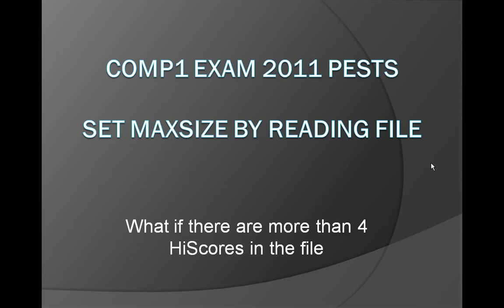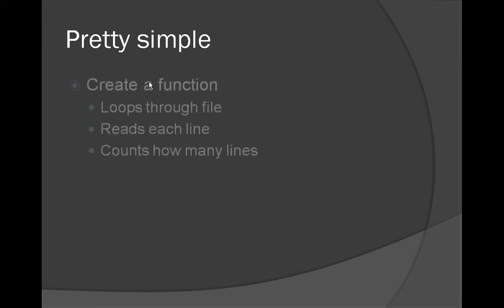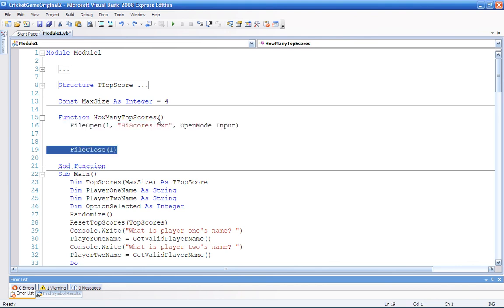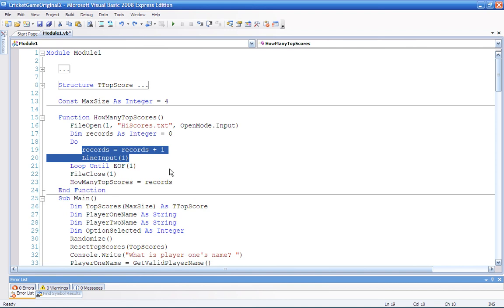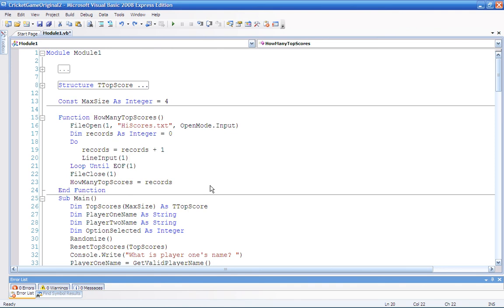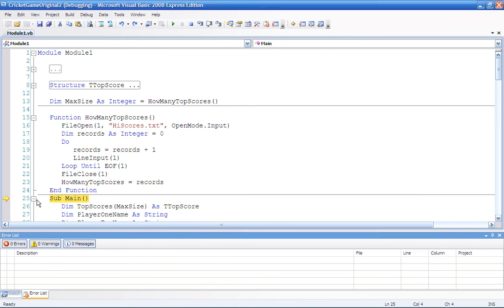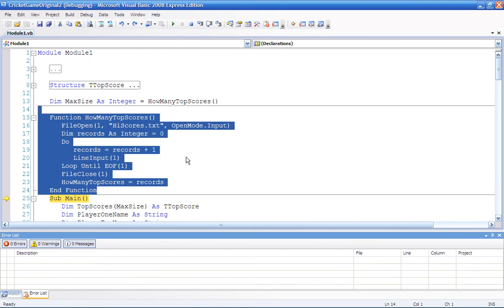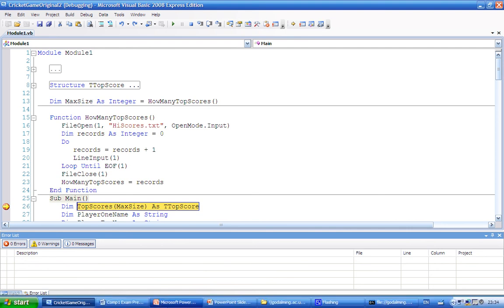14) MaxSize set using a function that reads the files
Check how many records there are in the file.. use that to assign a value to MaxSize